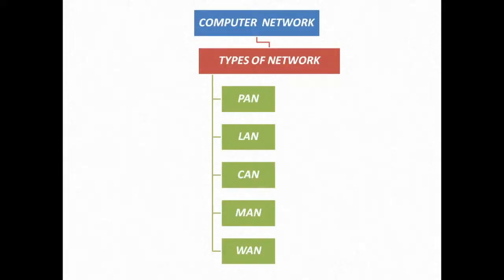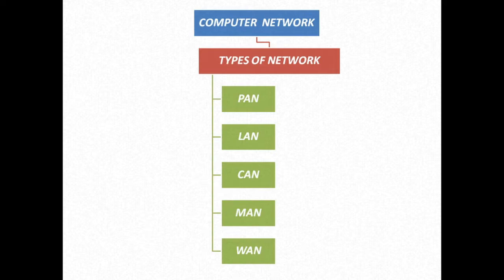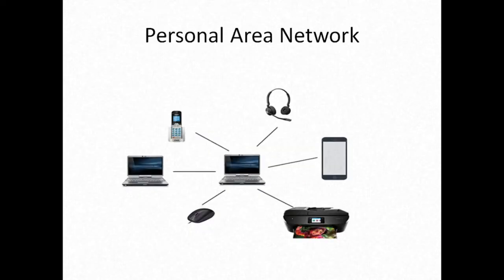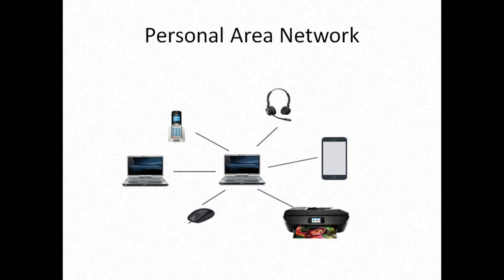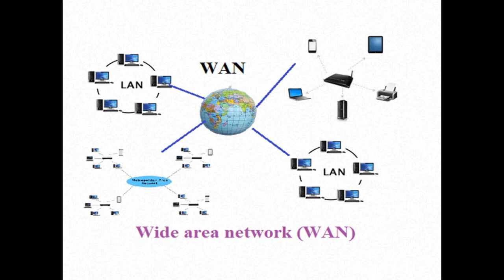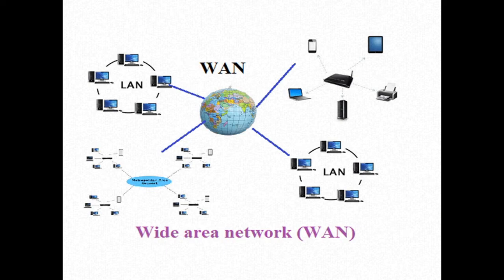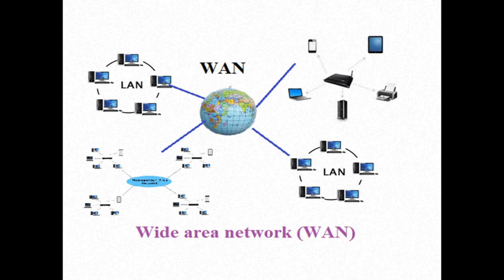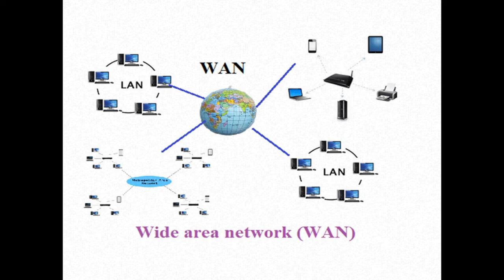Class 8 | Computer Network | Part 3